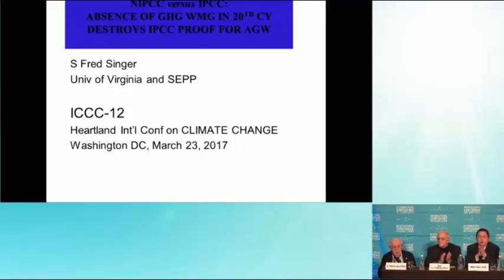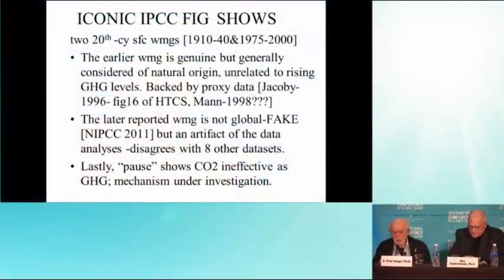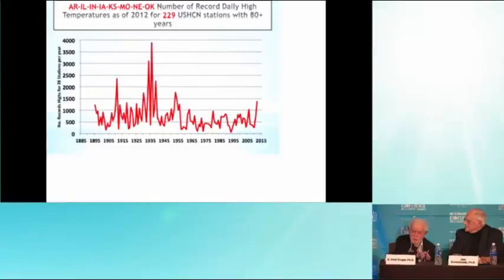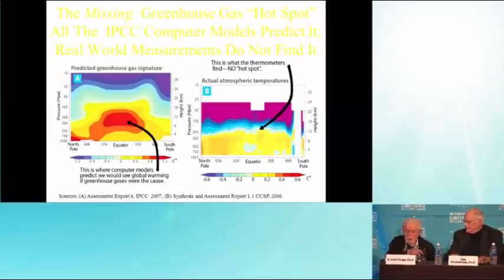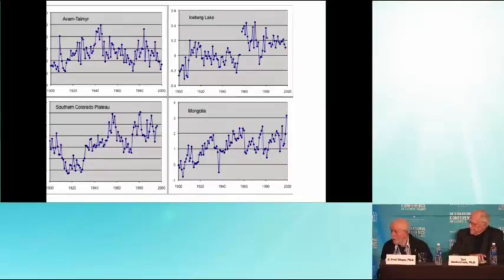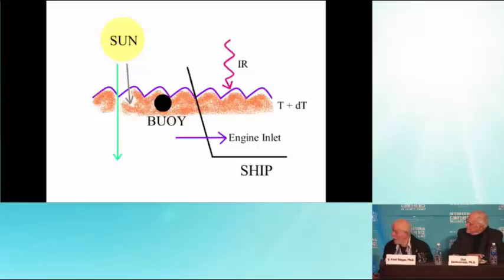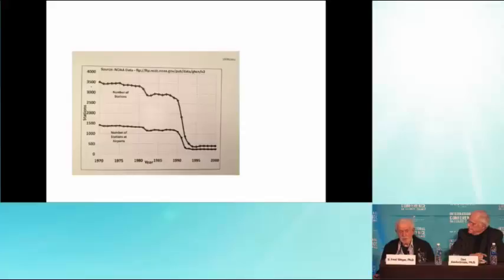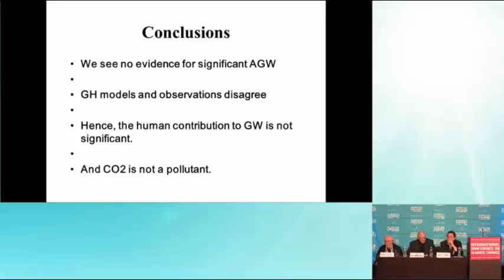Fred Singer - Where is the CO2 Warming?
12th ICCC on 24th March, 2017, Washington D.C.
Professor Fred Singer puts forward scientific evidence that there was no second warming in the 20th century, and asks where the warming from our CO2 emissions is?